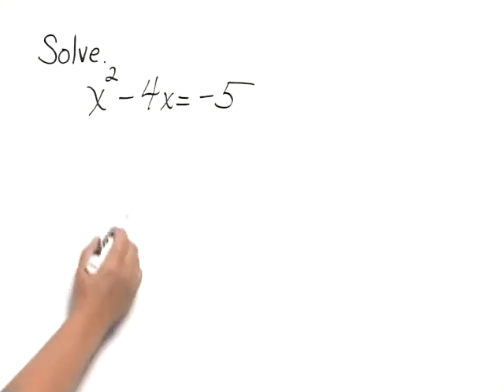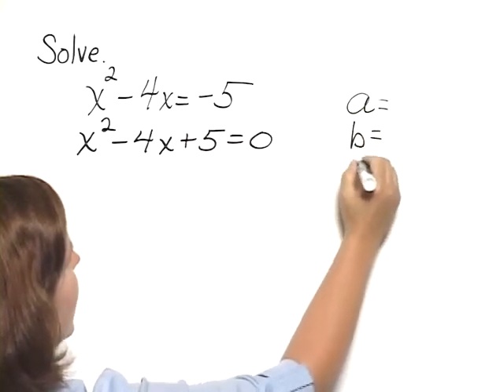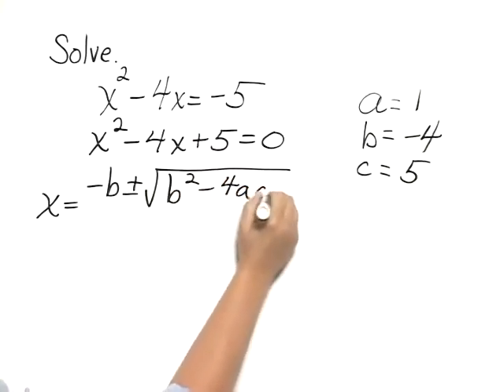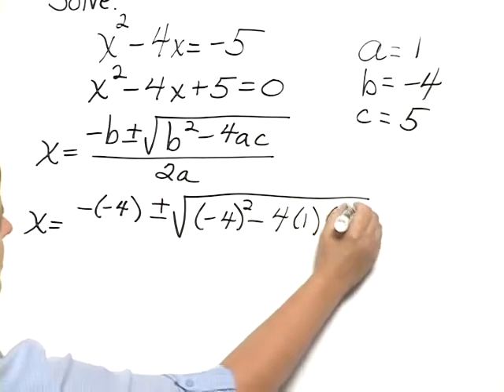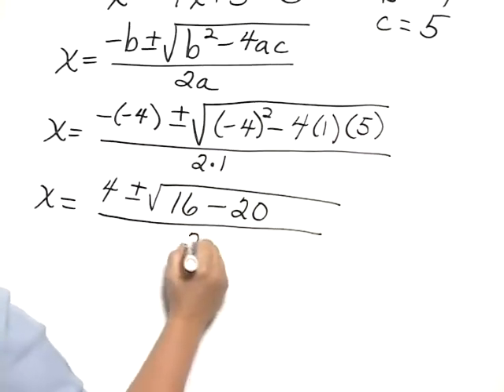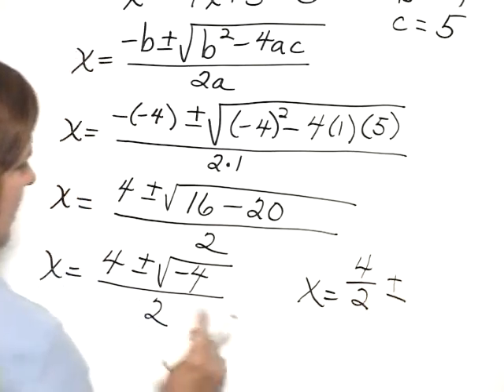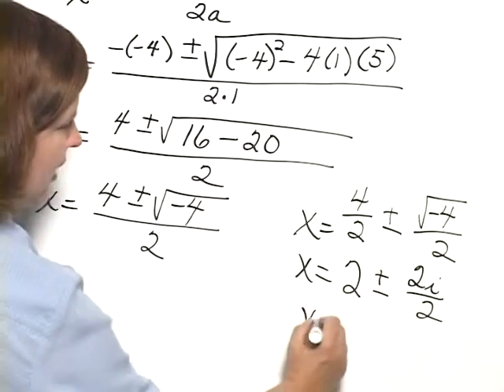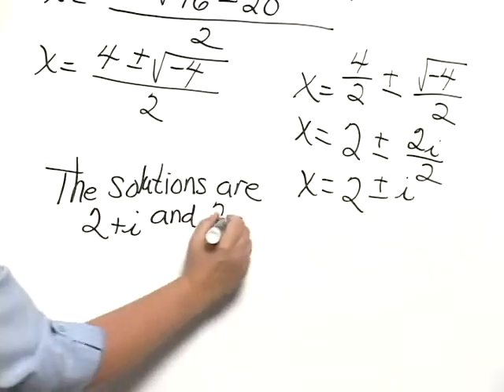Bittinger Elem C&A Ch9 Ex 09